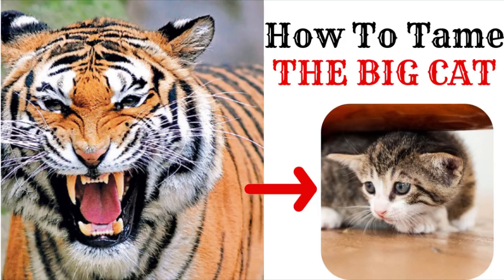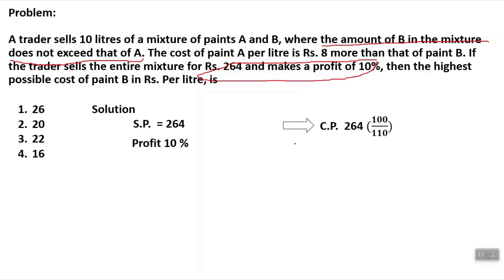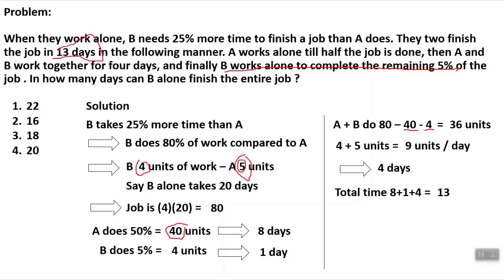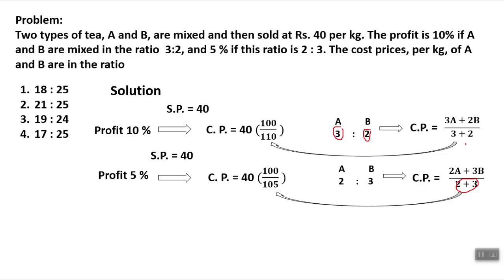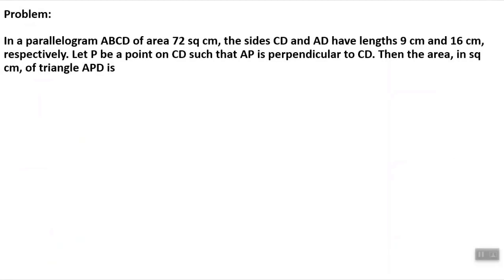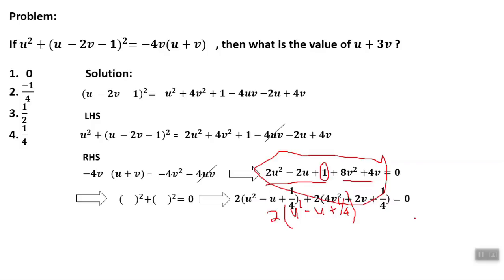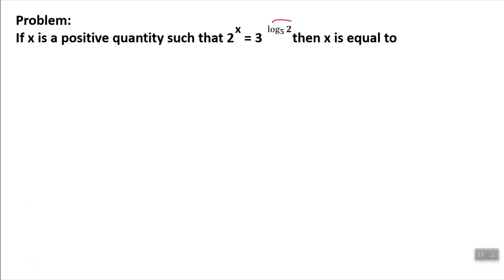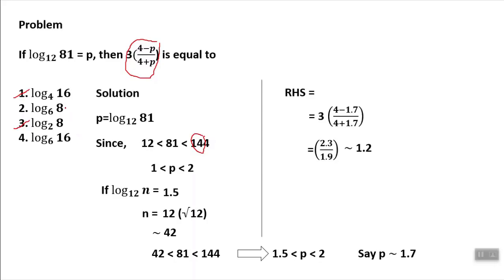Shortcuts To Approach Quant Problems of CAT 2018 (Slot 1) | CAT 2019 Preparation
Are you preparing for CAT2019 ? Then this video gives insights into how you can simplify your CAT exam quant section. In this video, we have explained shortcuts to solve quant problems in CAT.